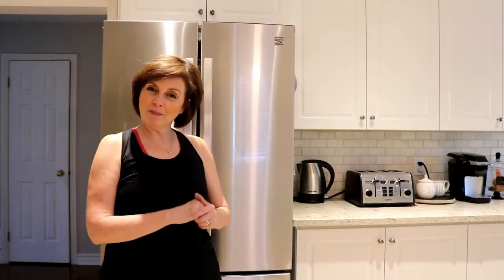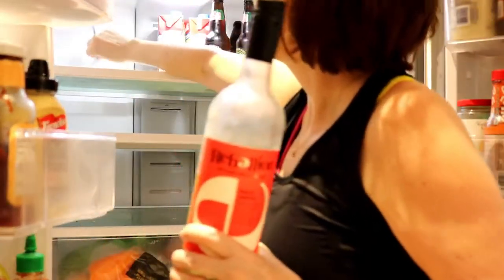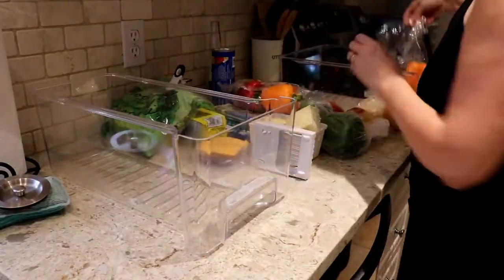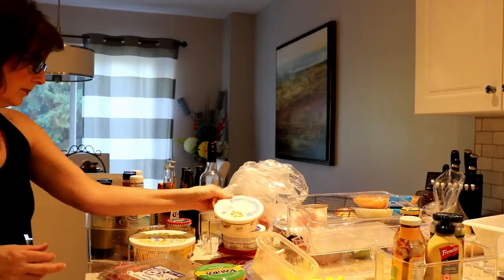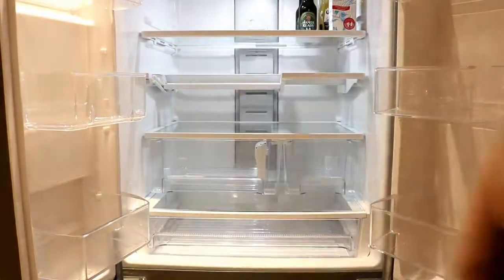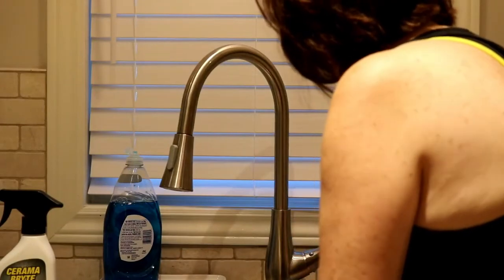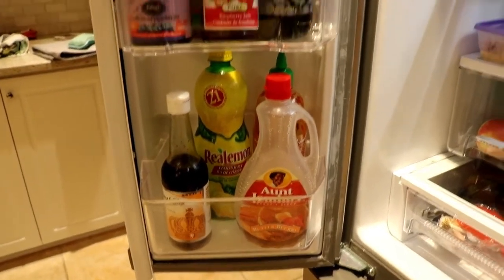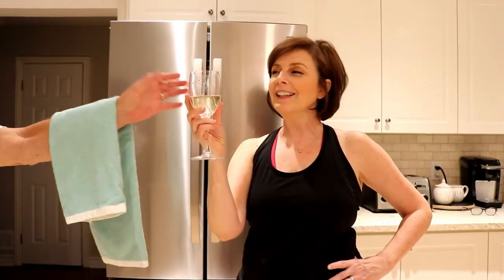Dirty Fridge Deep Cleaning: Kitchen Cleanup: Cleaning before Guests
Hi everyone!! In this video I am cleaning out my fridge before guests come for the weekend. I need to pick up some groceries but before fresh stuff goes in, old, expired stuff needs to get out!  Enjoy! 😊